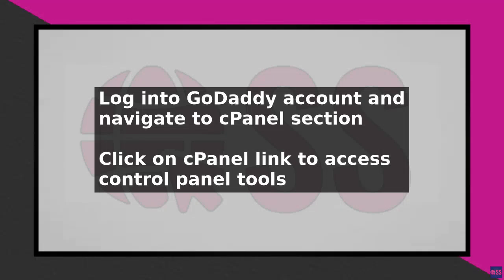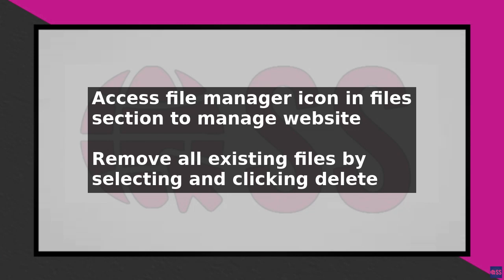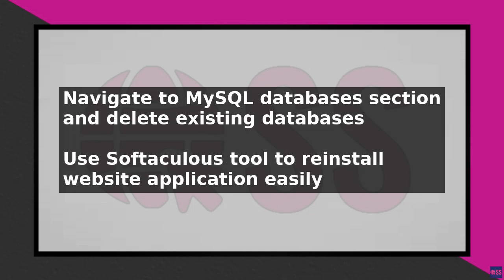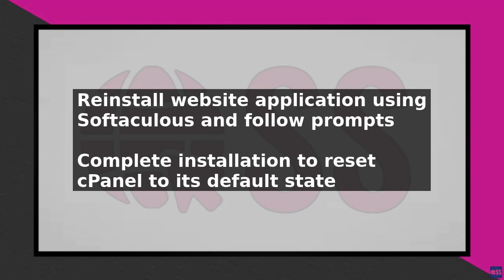How To Reset GoDaddy Control Panel (2025)